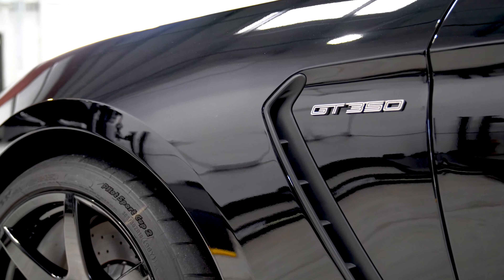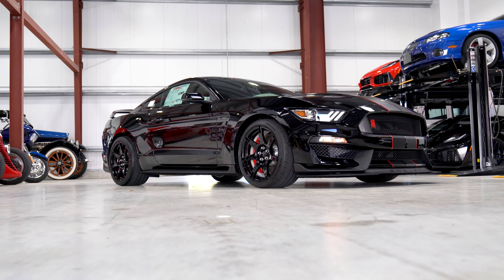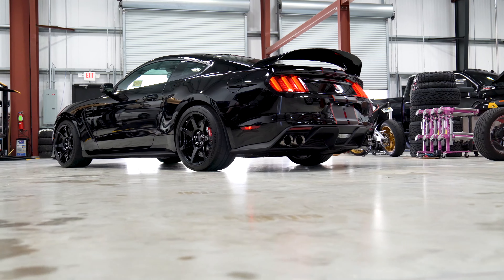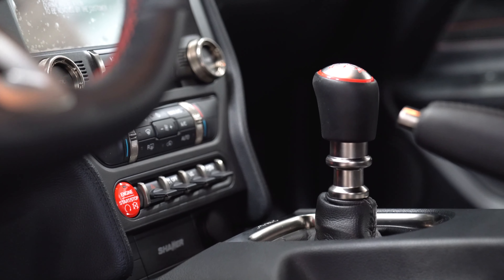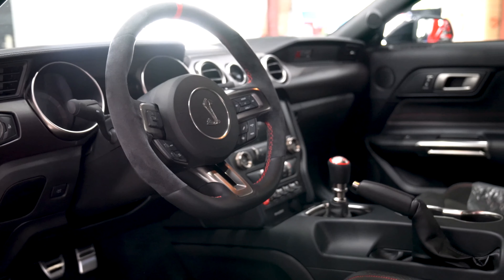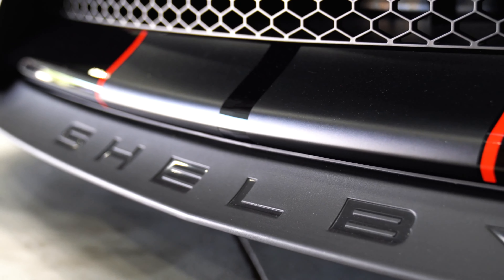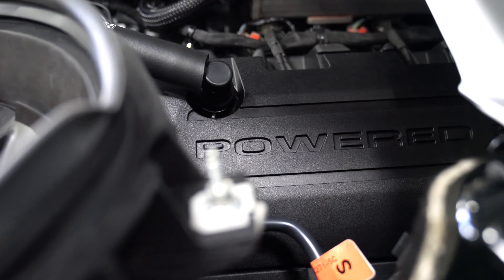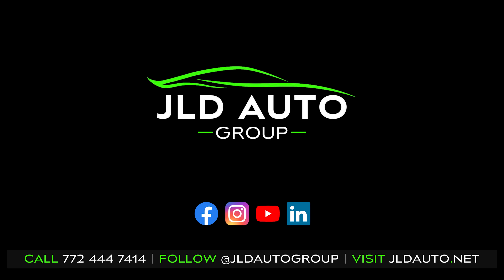2017 Ford Mustang Shelby GT350R - Low Mileage, Never Dealer Prepped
Time for a more in-depth look into our never-dealer-prepped 2017 Mustang GT350R! Despite some pending interest in this vehicle, we couldn't help but share more about this investment-quality Mustang. With the original window sticker, seat covers, and delivery decals still on the vehicle, this GT350R is becoming a bit of a time capsule already.

JLD Auto Group

We are a boutique dealership specializing in unique automobiles across a variety of decades. Whether your forte is modern or classic, exotic or muscle, or you're just crazy about amazingly well-preserved low-mileage collector cars, chances are our inventory has something that'll pique your interest.

We also offer:
➖ Door-to-door Shipping
➖ State-of-the-Art Detailing
➖ Financing
➖ Warranties